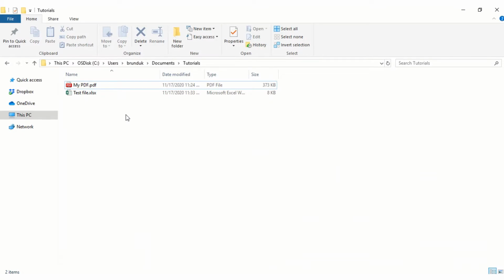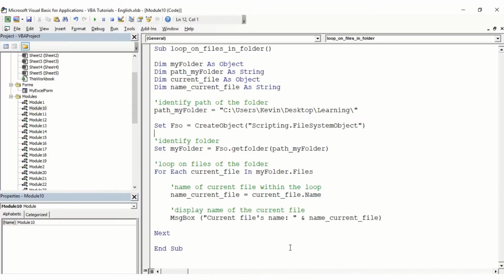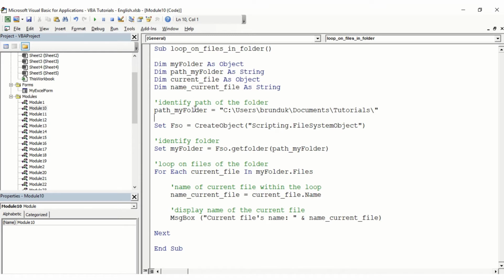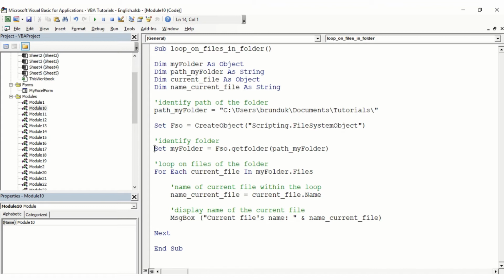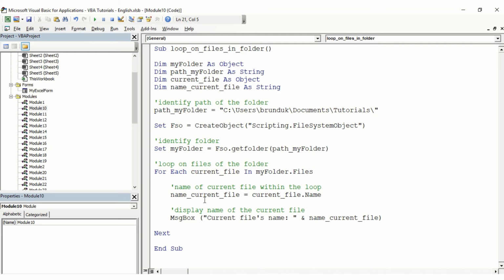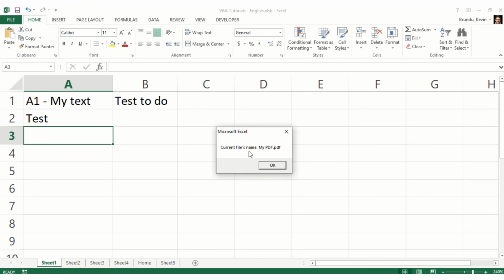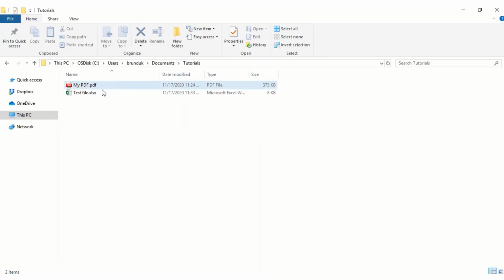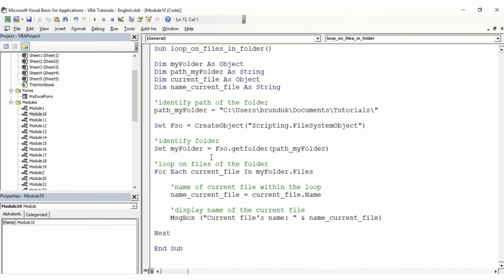VBA Loop on files in folder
Loop on all files in a folder within your macro

Code:
Sub loop_on_files_in_folder()

Dim myFolder As Object
Dim path_myFolder As String
Dim current_file As Object
Dim name_current_file As String

'identify path of the folder
path_myFolder = "C:\Users\brunduk\Documents\Tutorials\"

Set Fso = CreateObject("Scripting.FileSystemObject")

'identify folder
Set myFolder = Fso.getfolder(path_myFolder)

'loop on files of the folder
For Each current_file In myFolder.Files

    'name of current file within the loop
    name_current_file = current_file.Name

    'display name of the current file
    MsgBox ("Current file's name: " & name_current_file)

Next

End Sub

For watching my videos,
Your shares